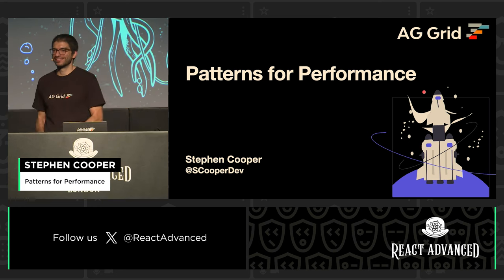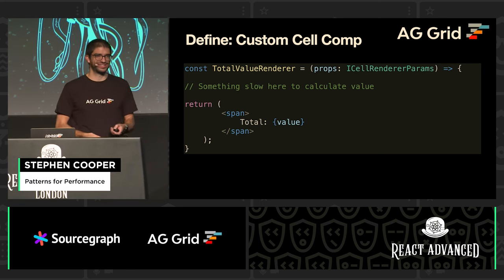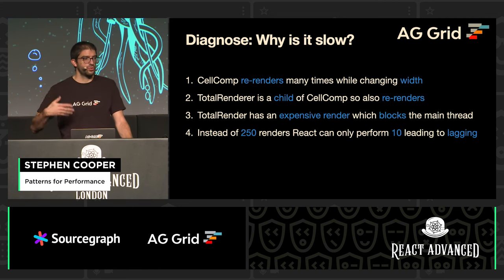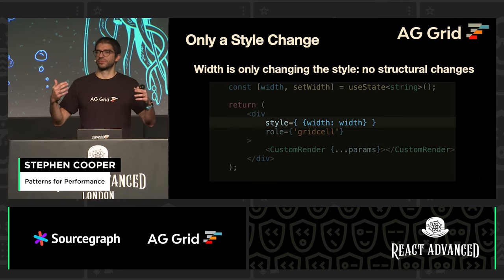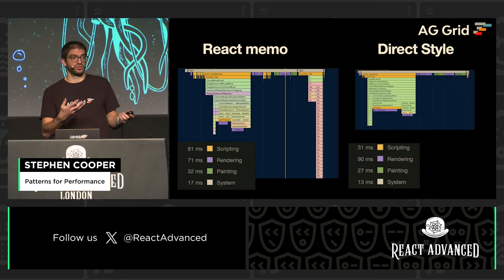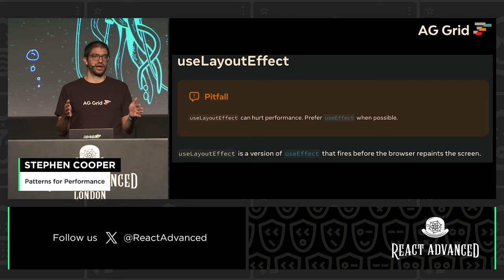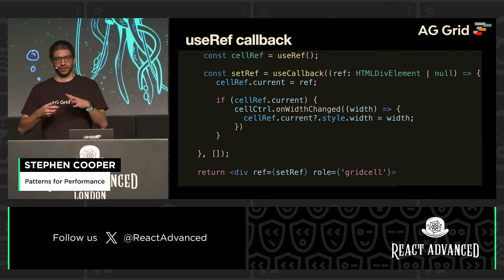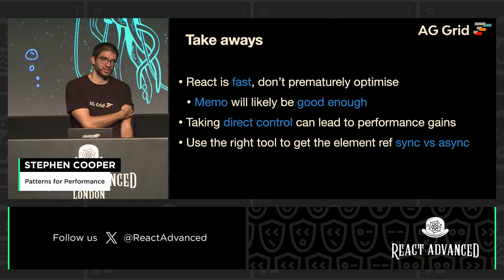Patterns for Performance – Stephen Cooper, React Advanced 2023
Live stream of React Advanced London

Talk: Patterns for Performance
When working with React it is important that we use the right tool for the right job. If not we will be missing out on the best performance and developer experience. While optimising AG Grid React Table we discovered a number of patterns that made significant improvements to the tables performance.